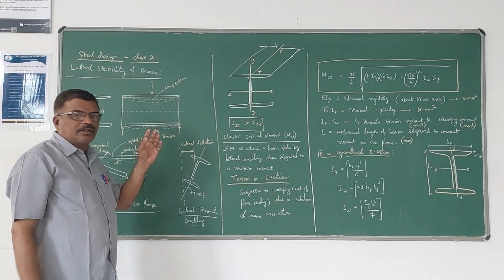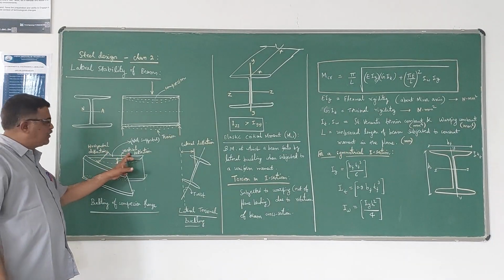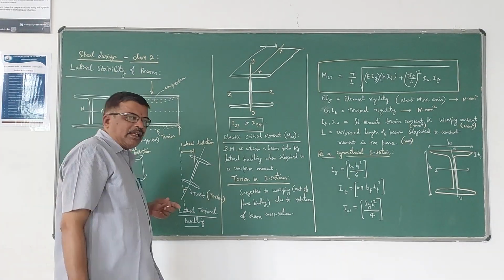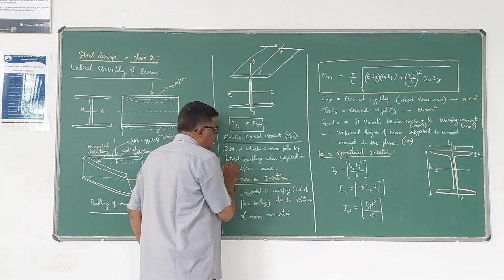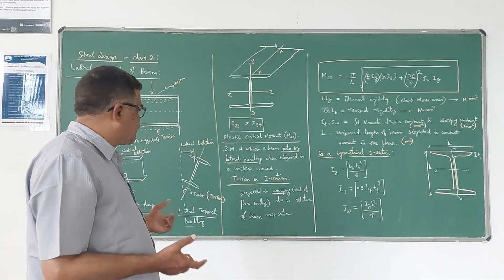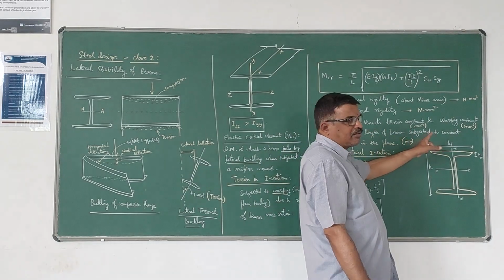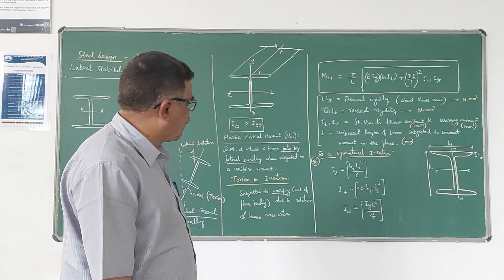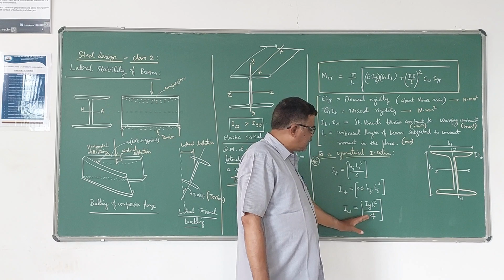ADVANCED STEEL DESIGN- Class 2- Lateral stability of beams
Causes for lateral torsional buckling of beams.